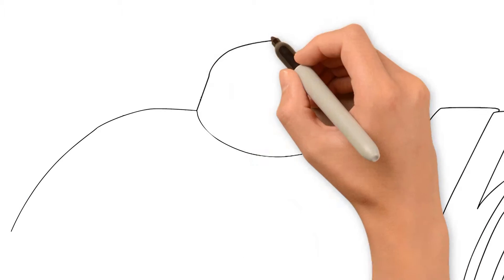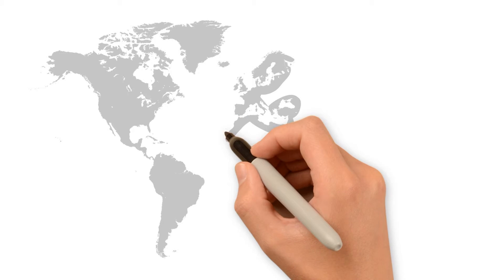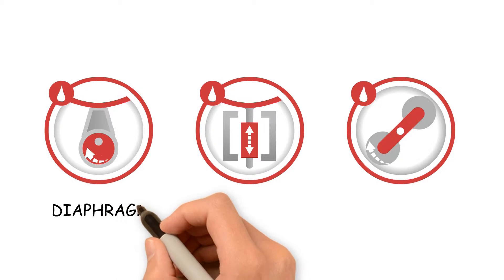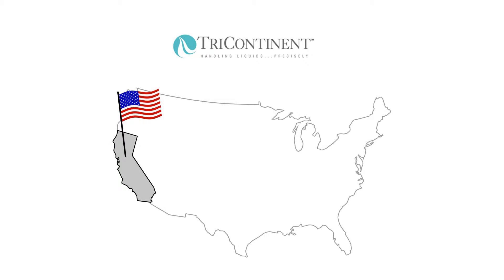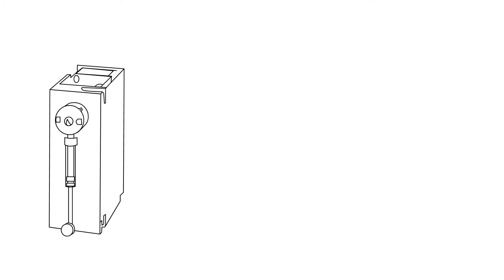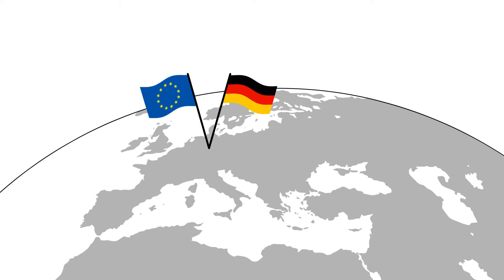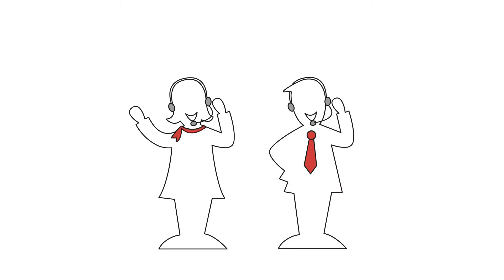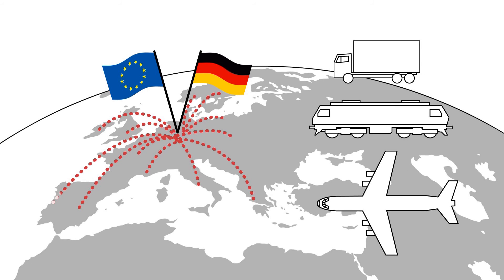Gardener Denver vergrößert sich, sehen Sie das Video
Der Spezialist für Präzisionspumpen und Ventile vergrößert sich. Sehen Sie selbst welche Portfolioerweiterung und zusätzlichen Services angeboten werden.
Möchten auch Sie Ihr Unternehmen in einem Erklärvideo vorstellen und den Mehrwert und Nutzen erklären. Wir begleiten Sie bei dieser Aufgabe von der Idee bis zum fertigen Video.